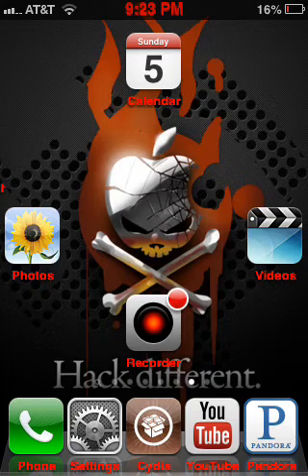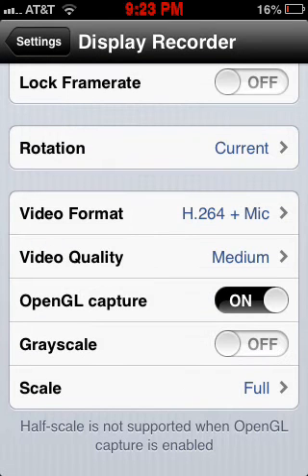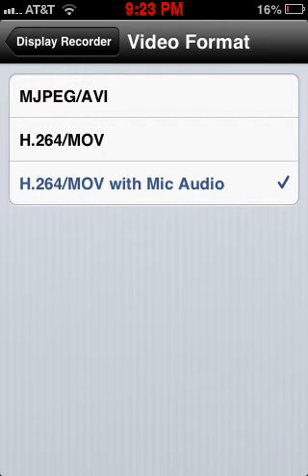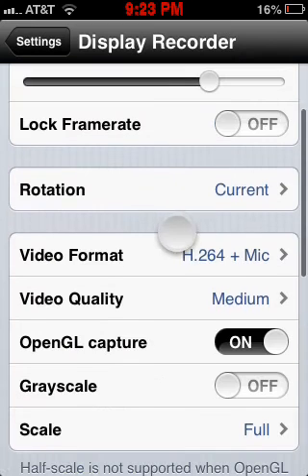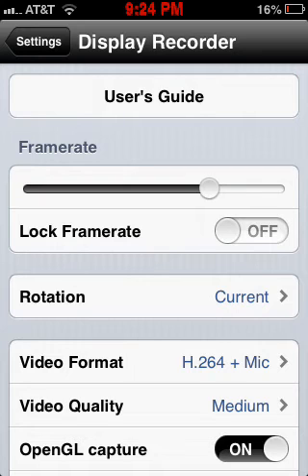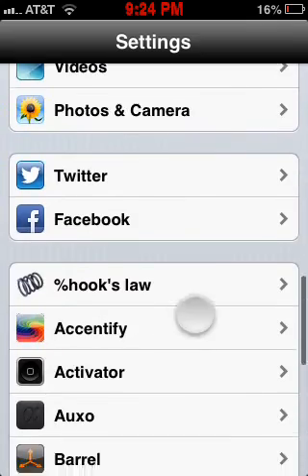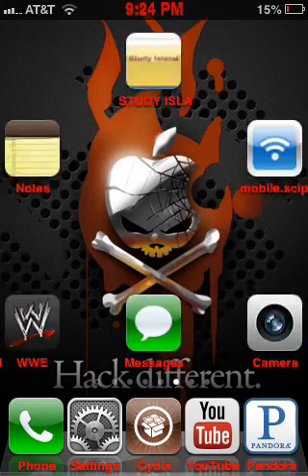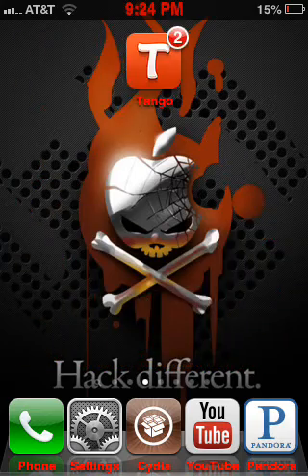How to fix the problem for display recorder no audio mic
Hope this worked